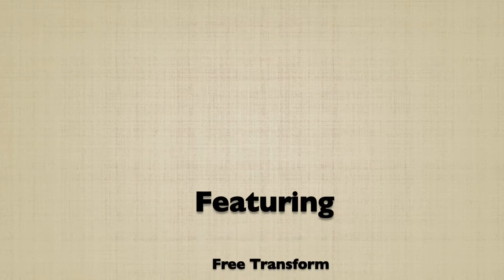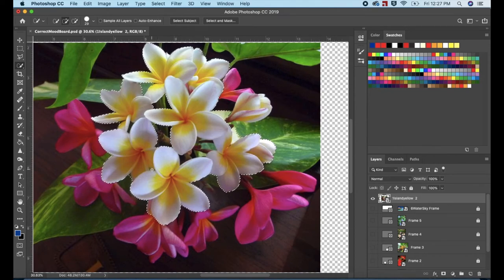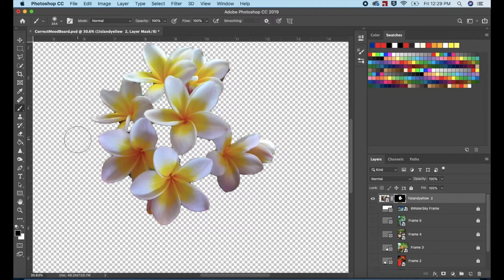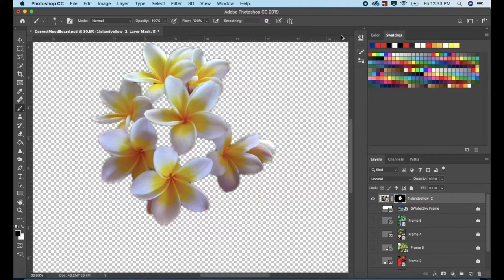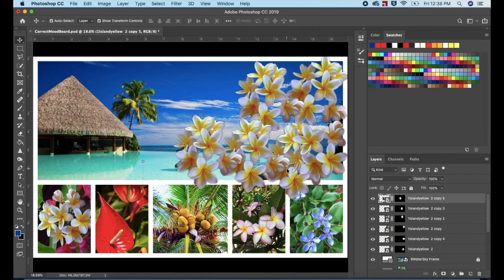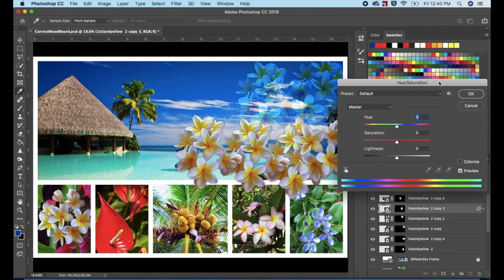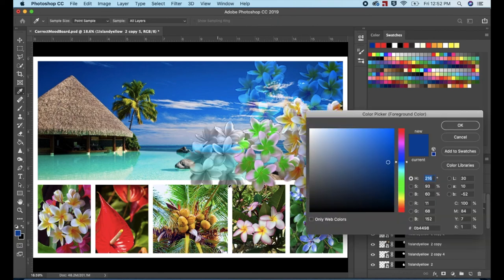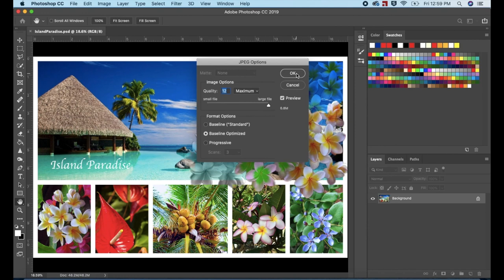How to create the Mood Board In Adobe Photoshop ( Part 3)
This Tutorial is Part 3 of the 3 part Mood Board Tutorial Series. In Part 3, you'll learn how to use Blending modes, Layer mask, Hue & Saturation, Horizontal Type tool, and more in photoshop to create a mood board!